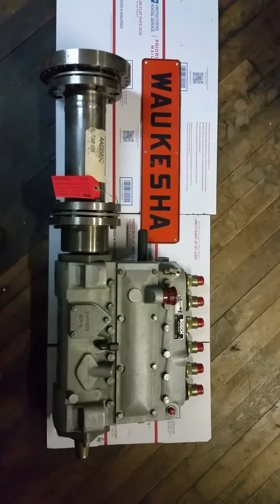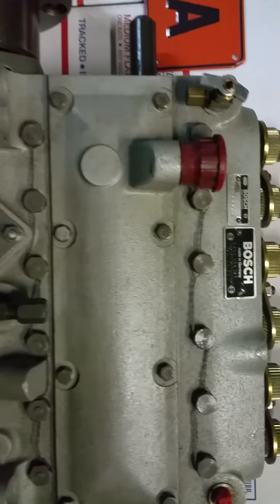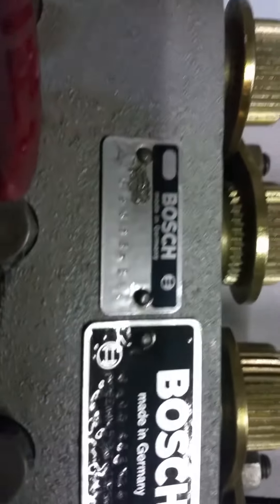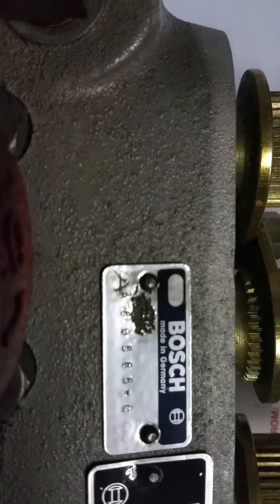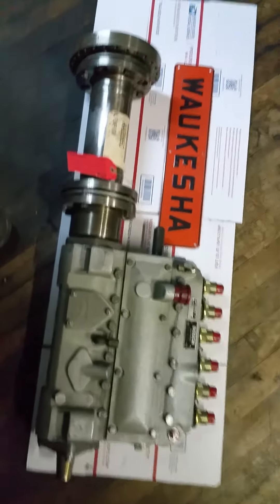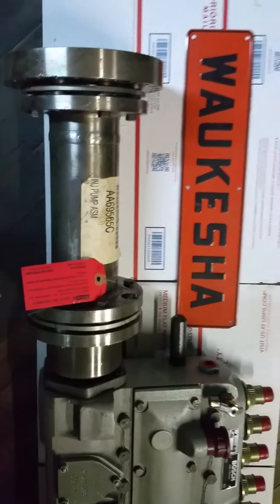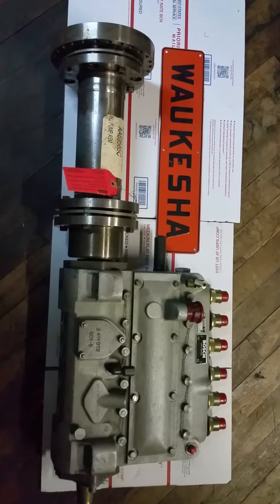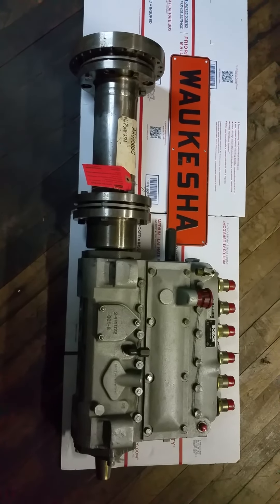Waukesha A69565C L5790 Diesel Fuel Pump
Surplus New, Not reconditioned. Other Obsolete parts, Wide flange Liners, pistons, rings, bearings, gaskets available.